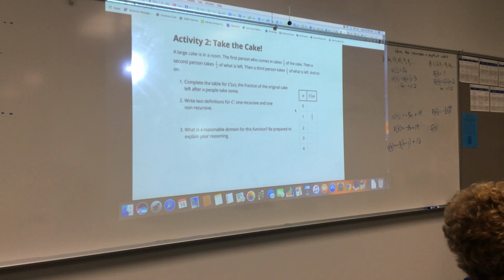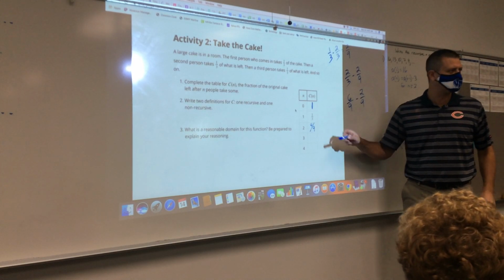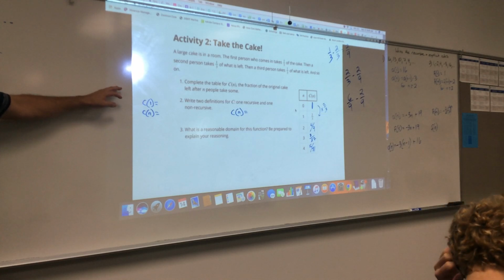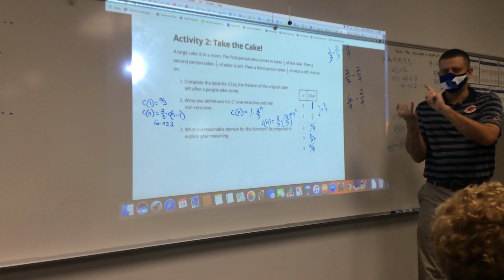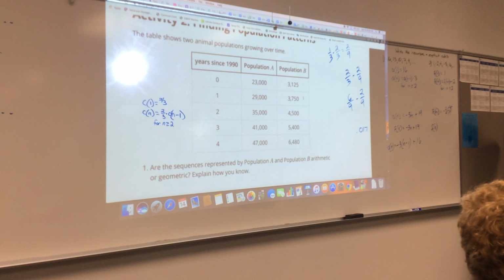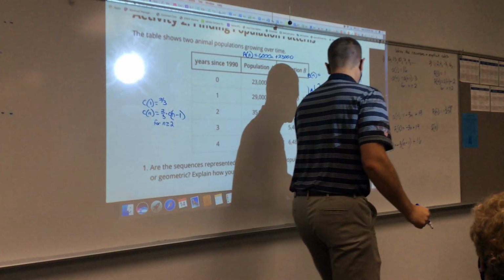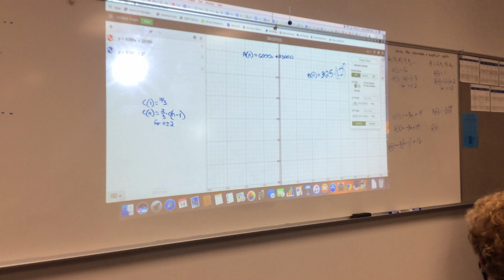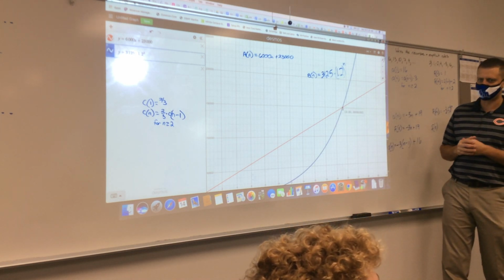September 14, 2020